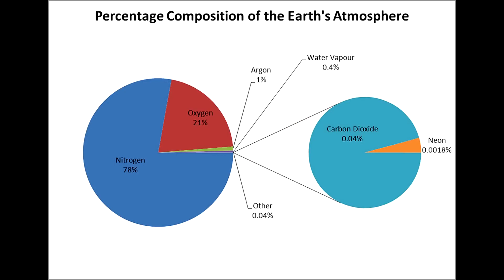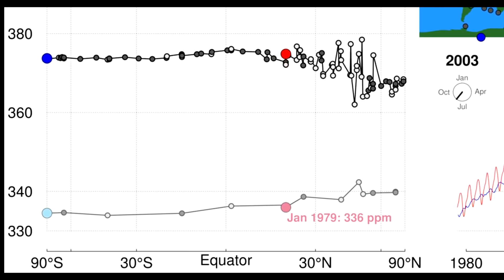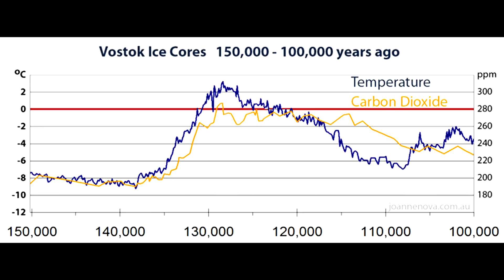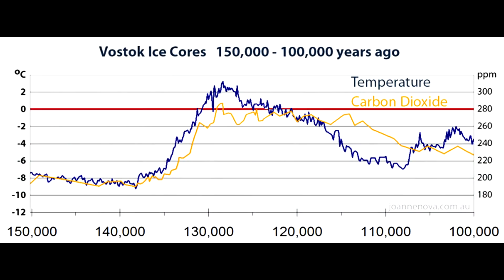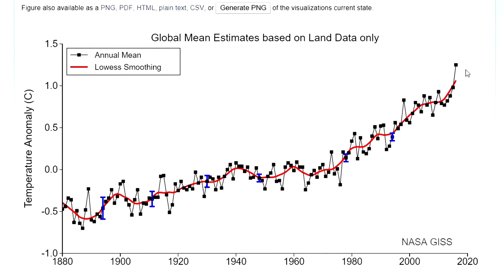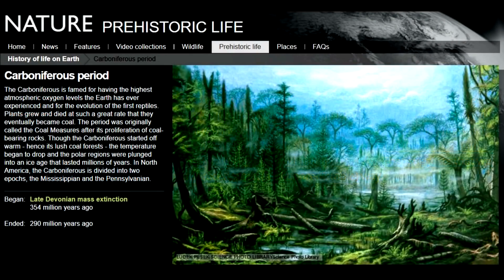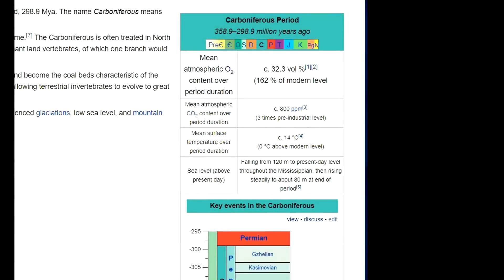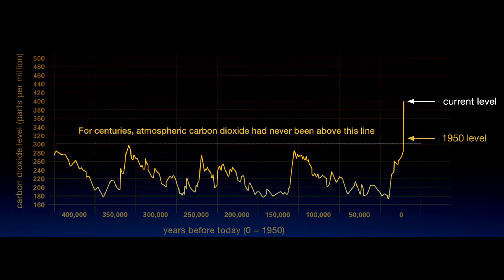Global Warming Part 2 - Why We're in Trouble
The second episode in a two-part series lays out the dangers of our current course of inaction.

Buy Games on the Humble Store!